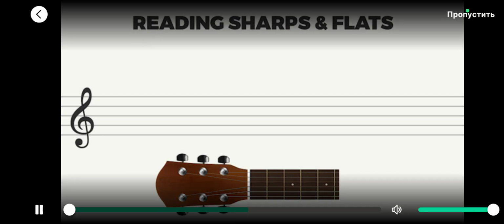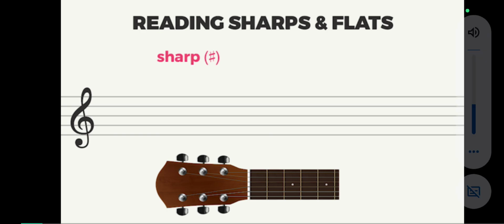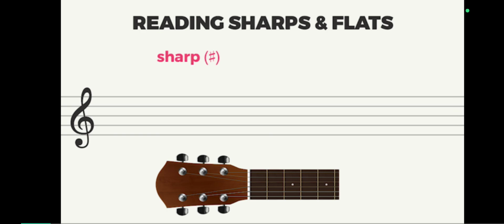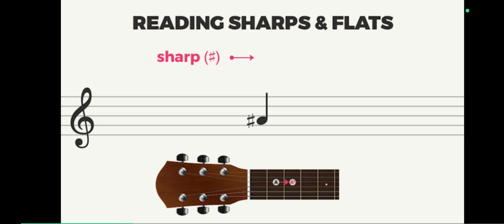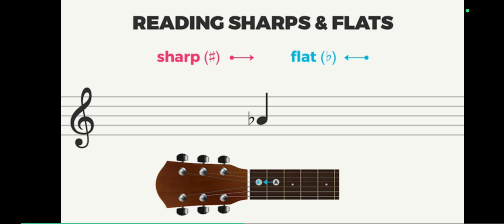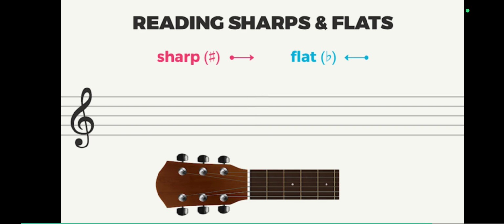28 июля 2025 г.